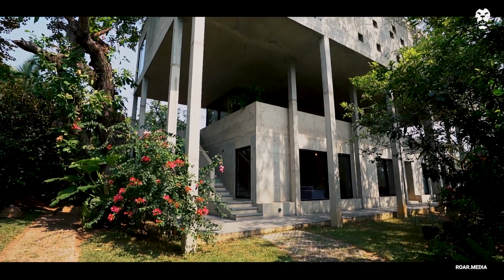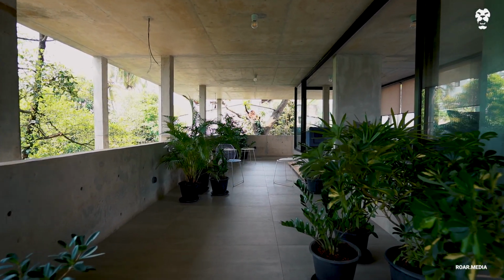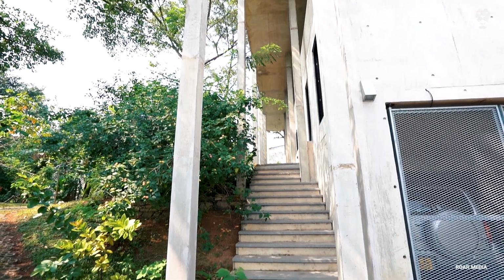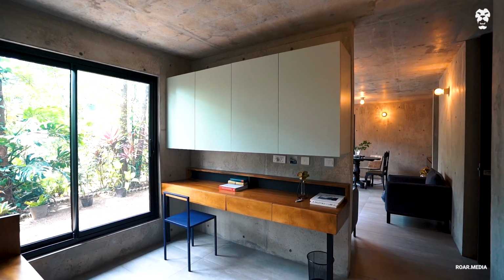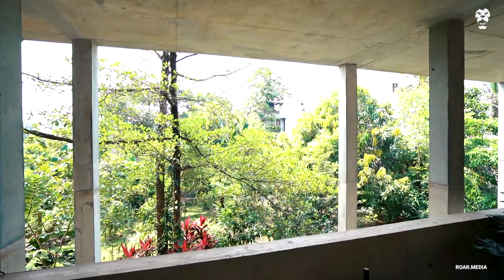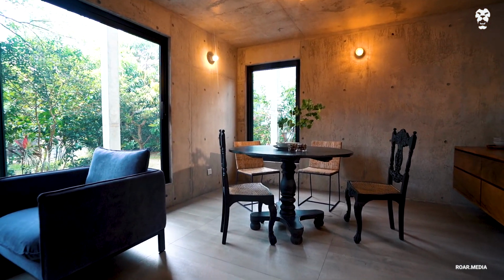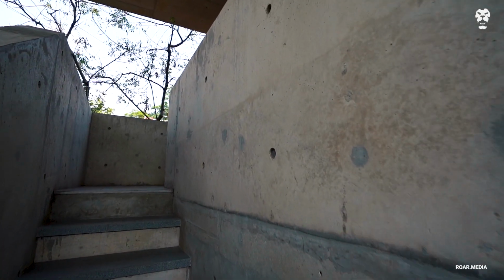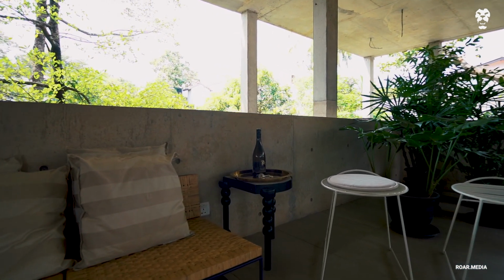Island Blueprints | Episode Five: Architects Ruwani Guruge and Pulasthi Wijekoon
Our latest episode of IslandBlueprints takes us to suburban Thalawathugoda, where architects Ruwani Guruge and Pulasthi Wijekoon conceptualised ‘Big Trees Small Plants’, a charming concrete house built on a rustic plot of land.

Here’s an exclusive look at how they designed an aesthetically-unique and functionally versatile home that blends in seamlessly with its surrounding greenery.

RoarMedia is a new media platform that offers coverage and analysis of current affairs, business, lifestyle, technology, arts, and culture in South Asia, across five languages.